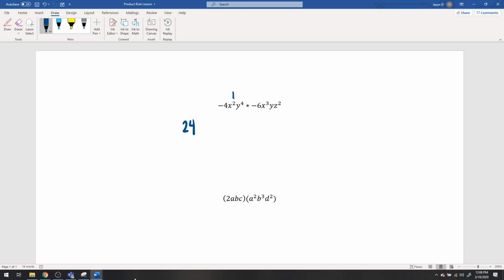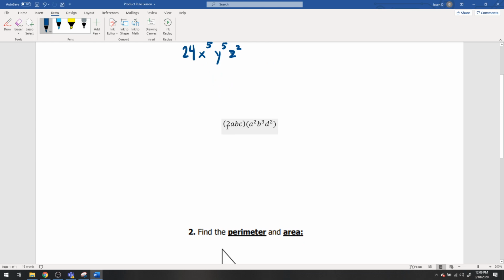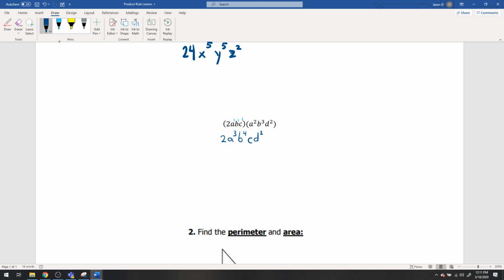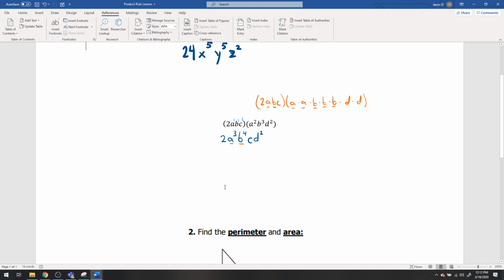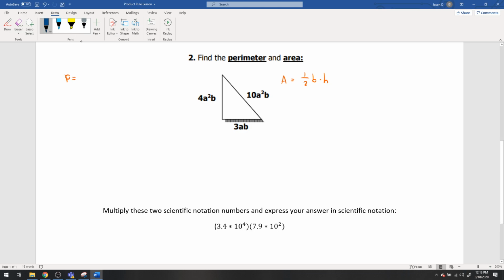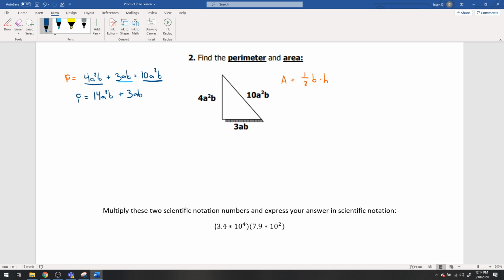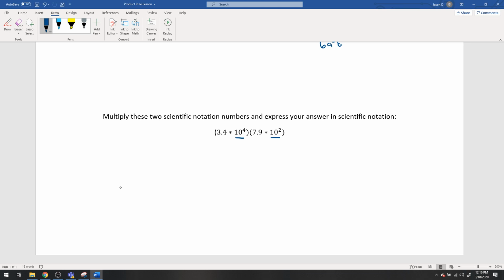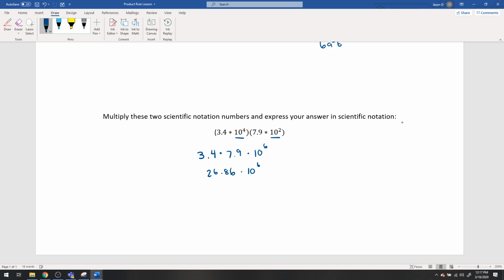Laws of Exponents: Product Rule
Here is a lesson on how to multiply monomials that have lots of variables and exponents. This is the first of four videos on the so-called "Laws of Exponents."